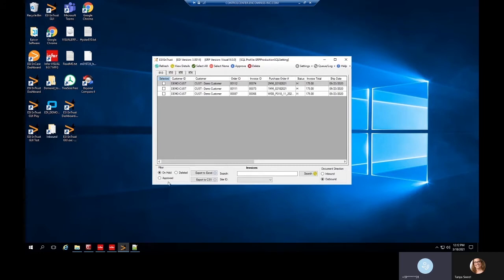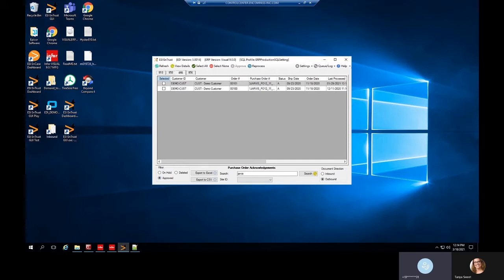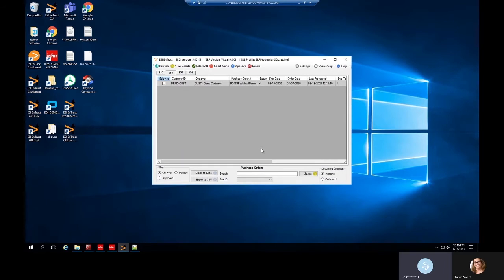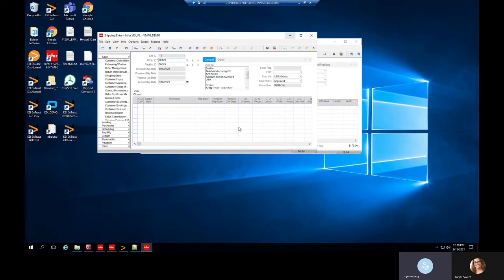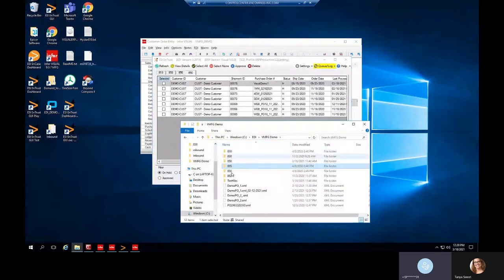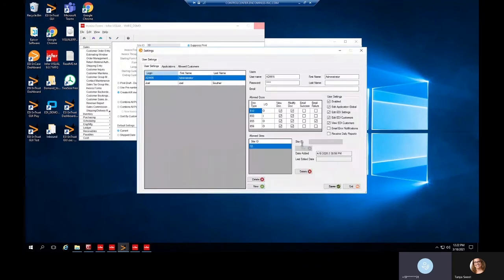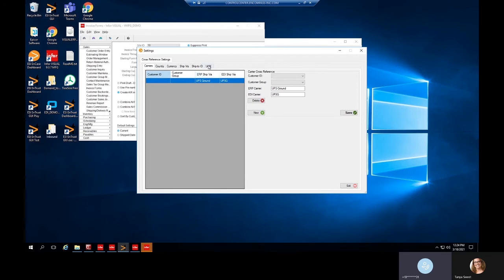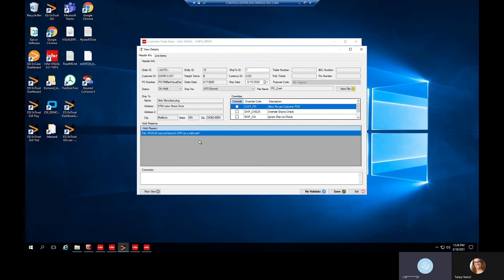Entrust EDI Automation Software for Infor ERP Demo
Entrust EDI is an electronic data interchange automation software that is ERP agnostic.

With Entrust EDI’s omnichannel integration, you can effectively communicate with external entities efficiently, reliably, and safely. Own the documentation process from end to end and deliver your products and services to the world like never before. It’s not enough to be competitive, you need to take the next step and own EDI in order to connect your internal systems to your customers’ systems.